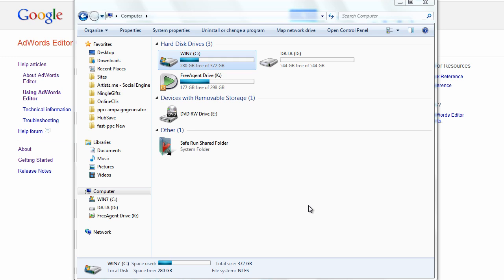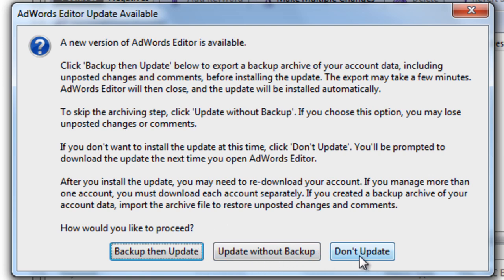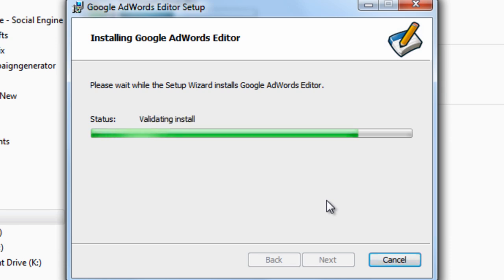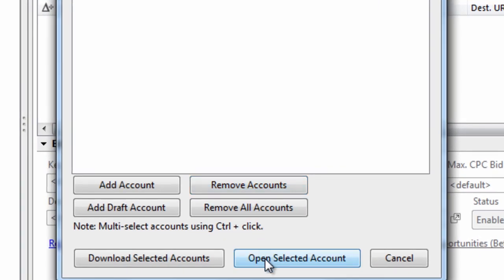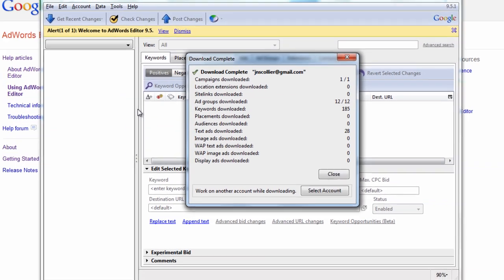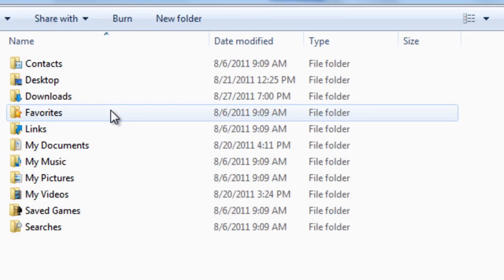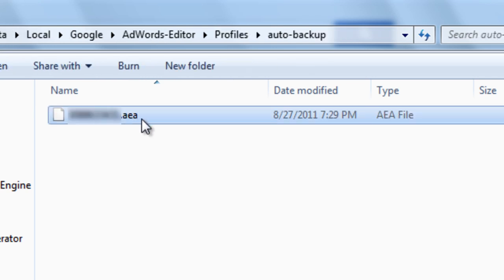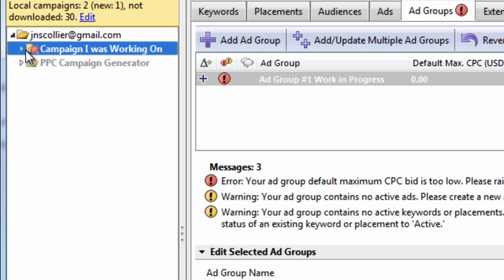Adwords Editor Training Tutorials #3: Updating Adwords Editor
Did you just update to a new version of Adwords Editor?  Learn how to update, backup and load automatic backup files so you don't lose account data with unposted changes.